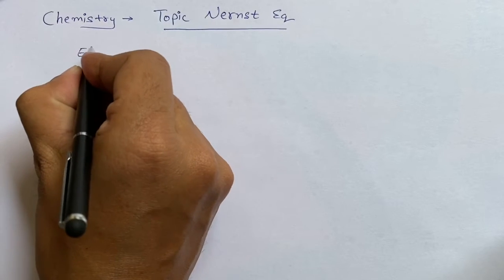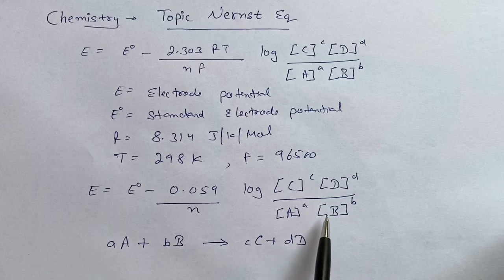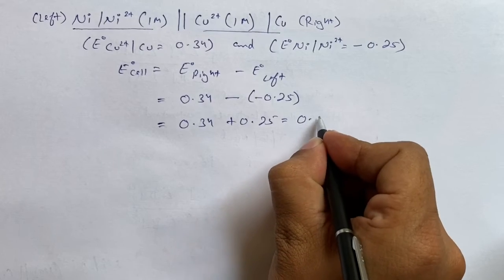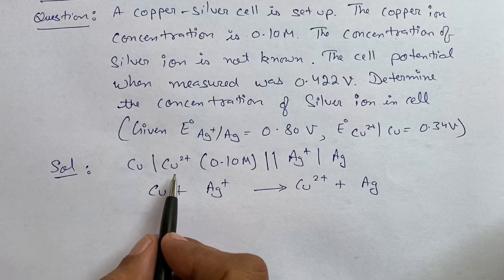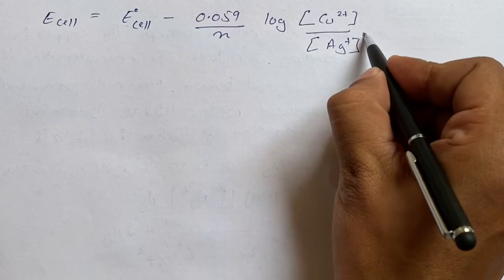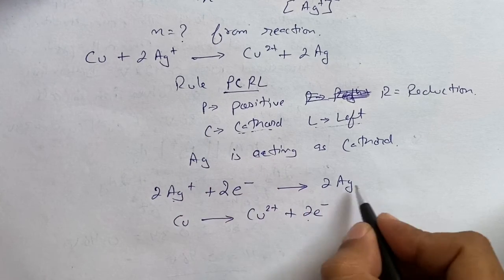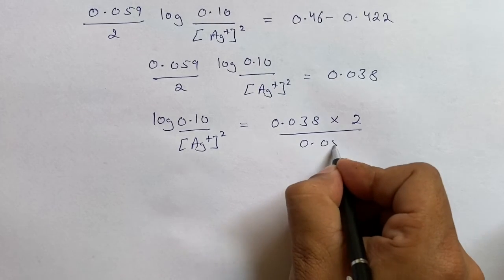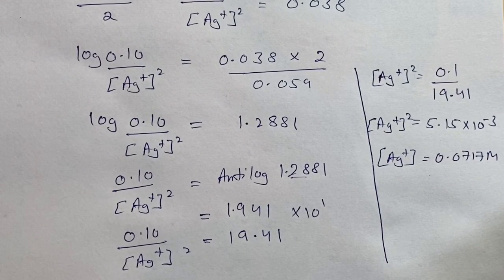Nernst Equation 12th Class Electro Chemistry (MastersMind Education )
By Sandeep Sir